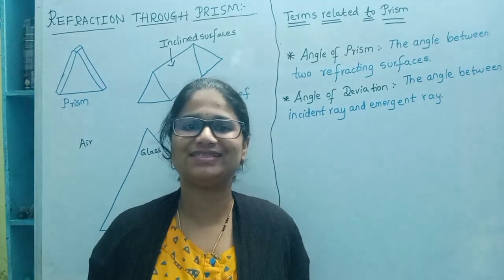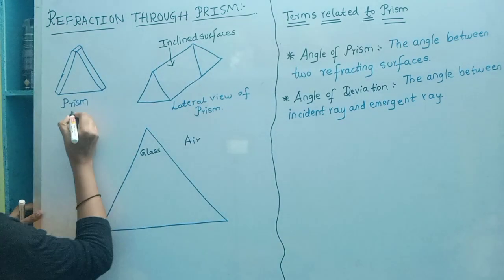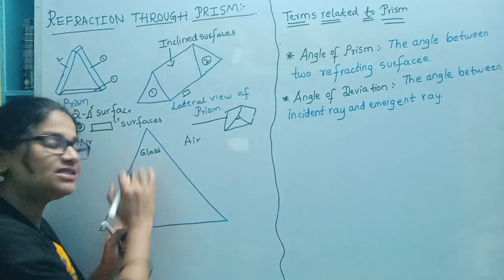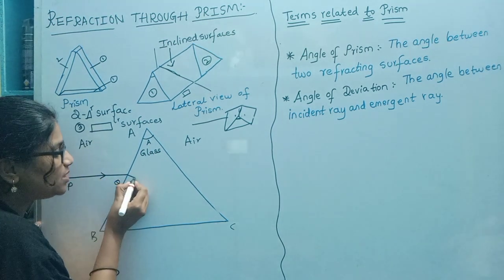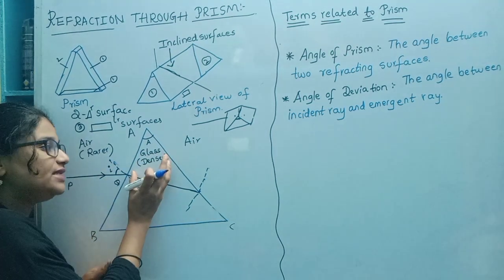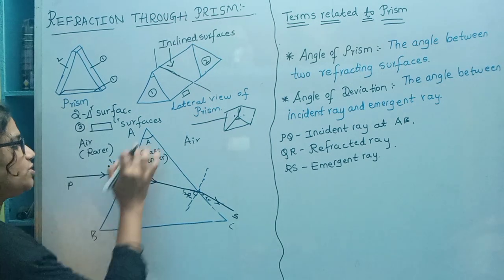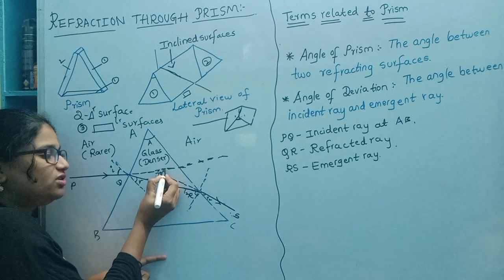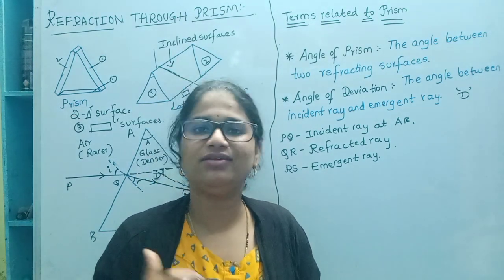11 4 part 1 Refraction through prism